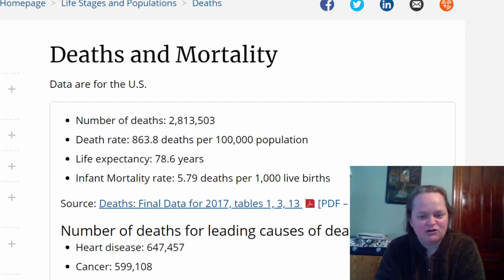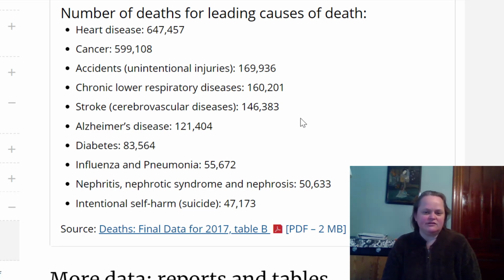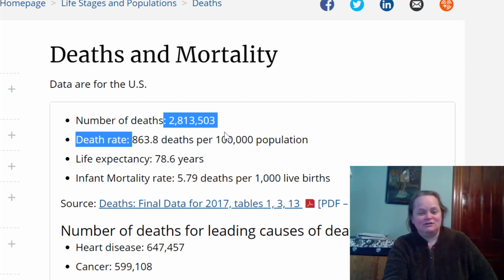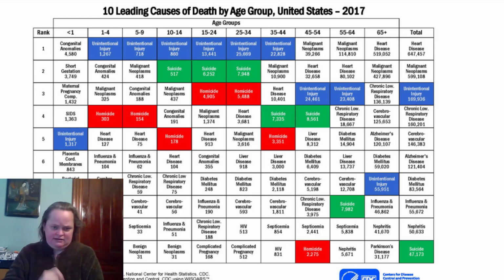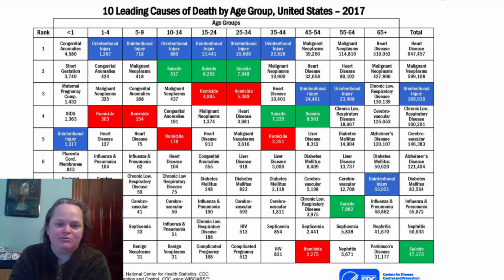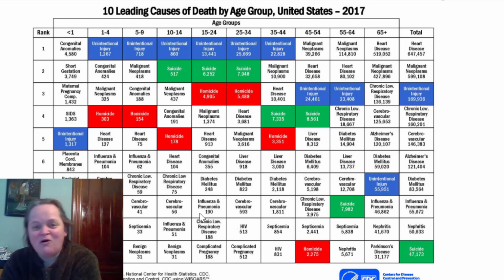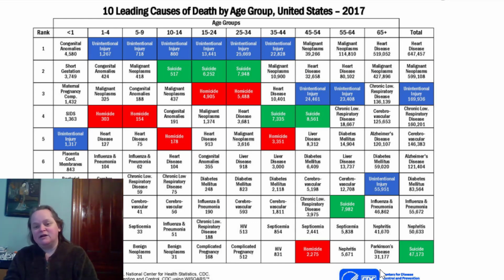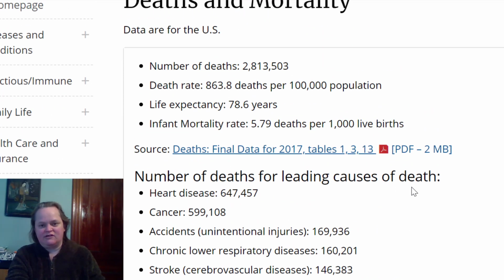Mortality with Meep - Baseline mortality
If you want to consider death numbers [whether actual or projected] that are floating around, it helps to know what the "normal" number are. Here, I look at official final numbers for deaths in the U.S. in 2017.

Mortality with Meep: Top Causes of Death - Raw Numbers